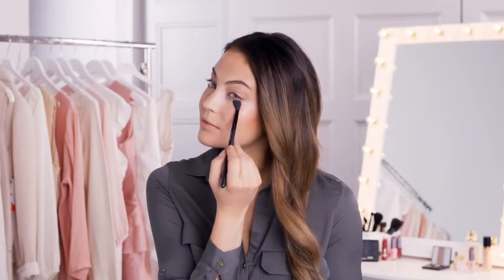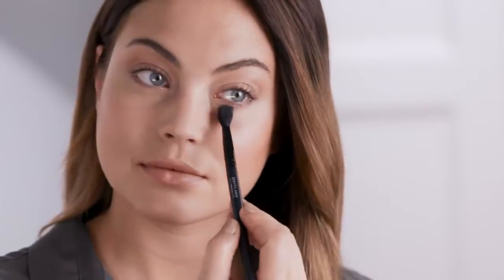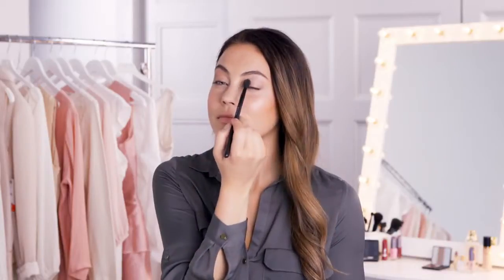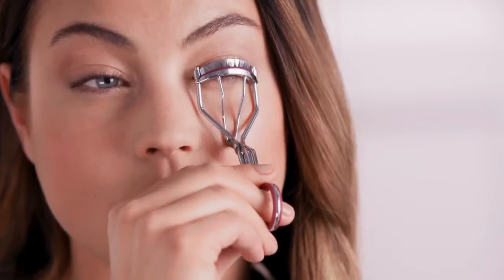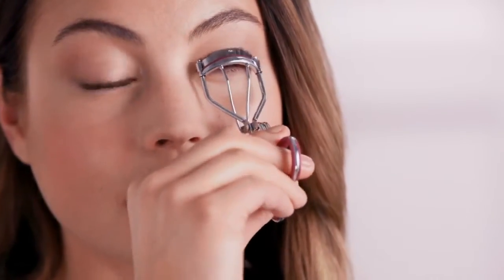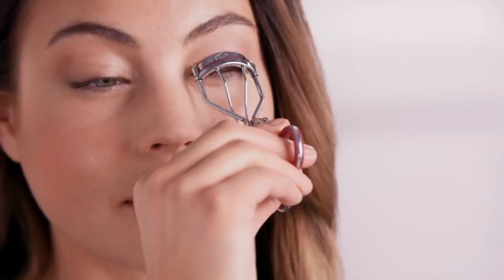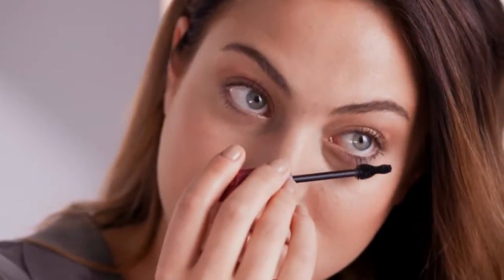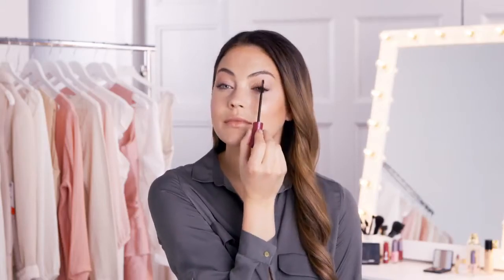CÓMO UTILIZAR LAS MÁSCARAS DE PESTAÑAS